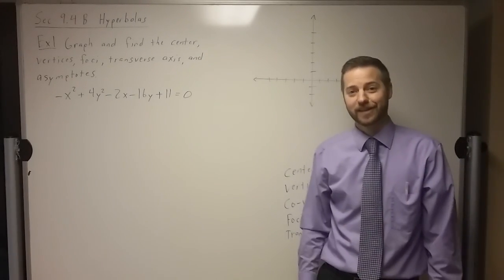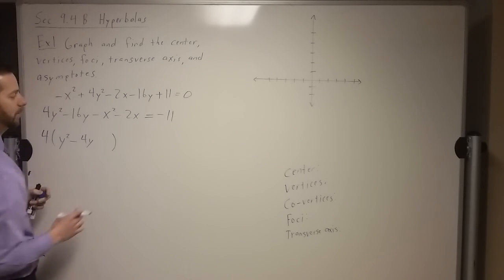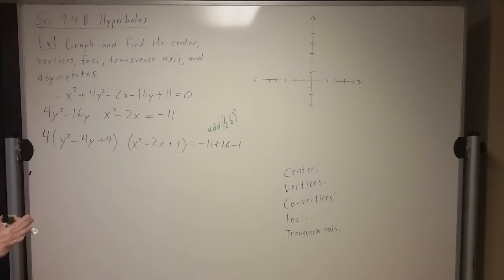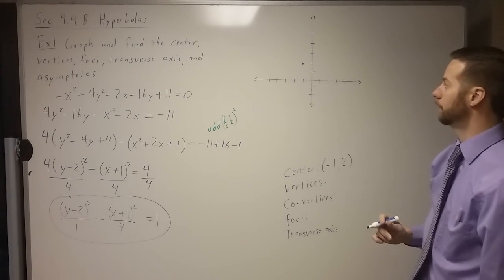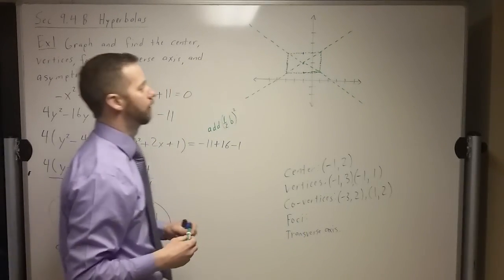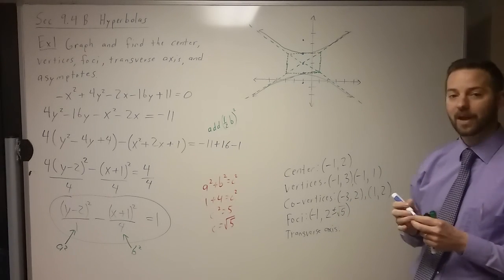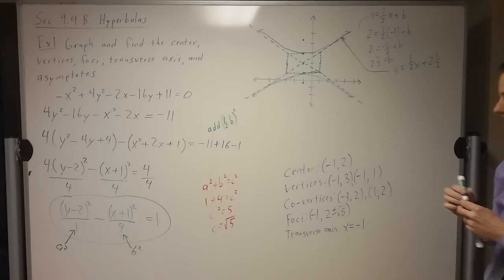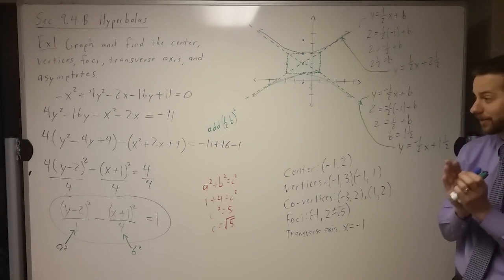Hyperbolas Part B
Graph a hyperbola not in standard form by completing the square. Also finding foci and asymptotes.